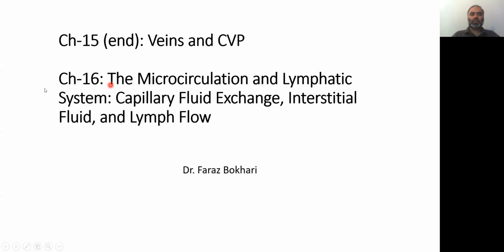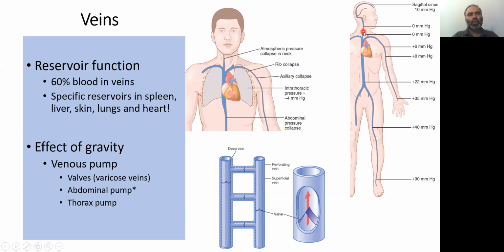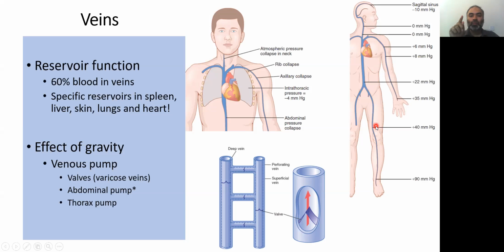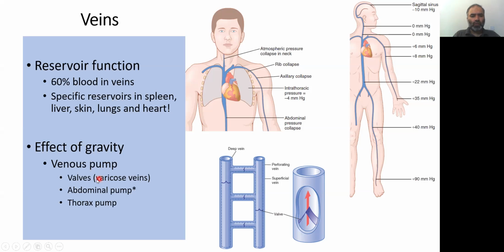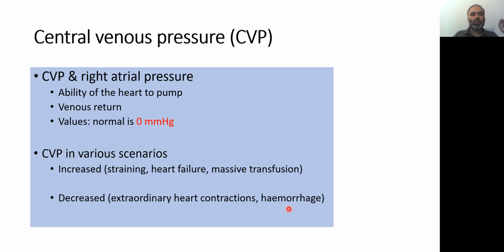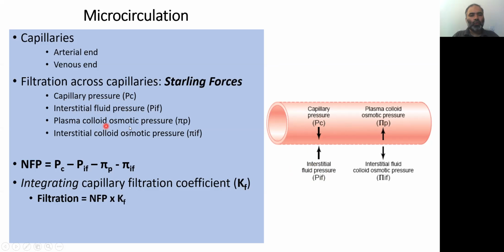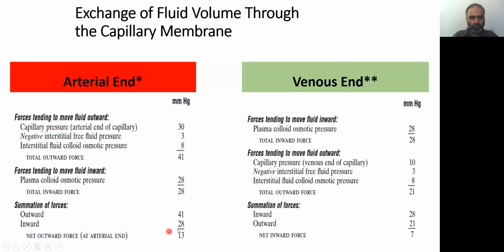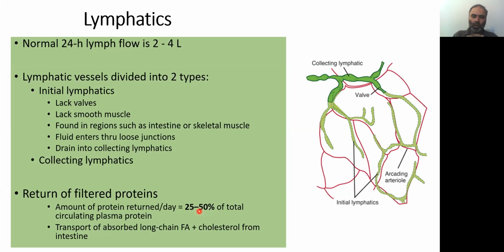3. CIRCULATION: Veins, Microcirculation and Lymphatics | Edema 1stY year MBBS Physiology: